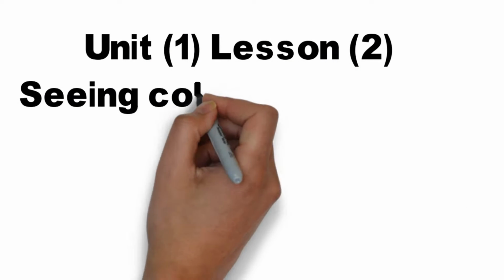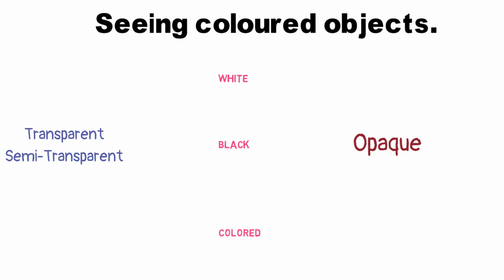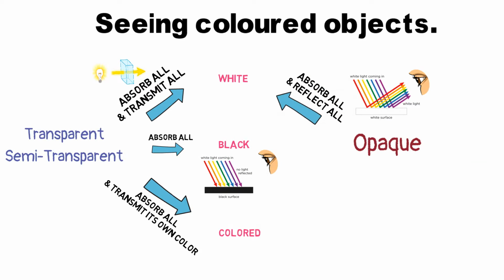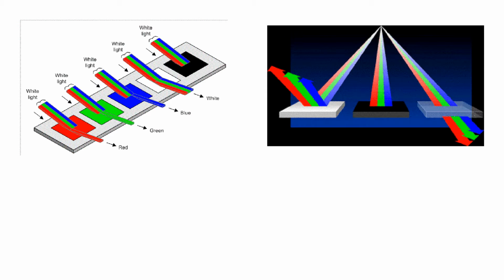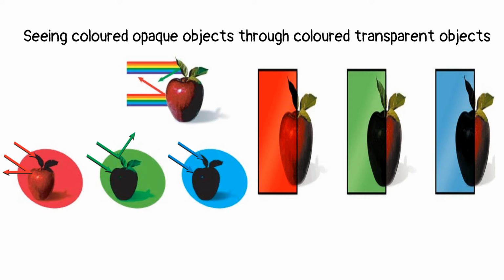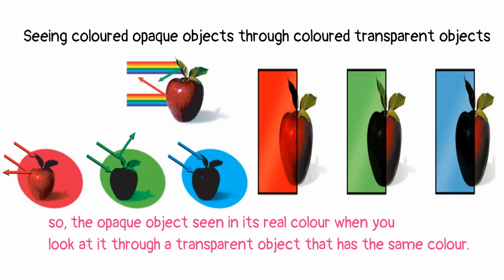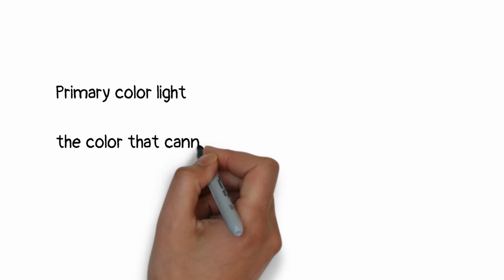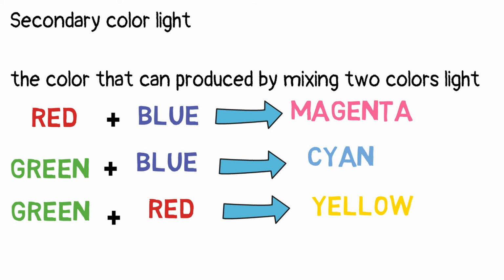Pr 5 T1 U1 Lesson 2 Seeing Coloured Objects